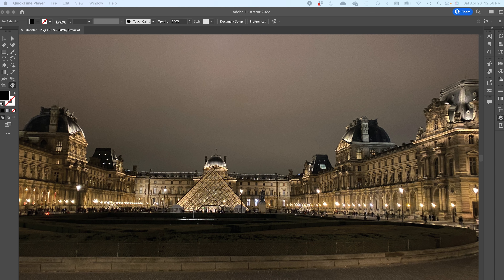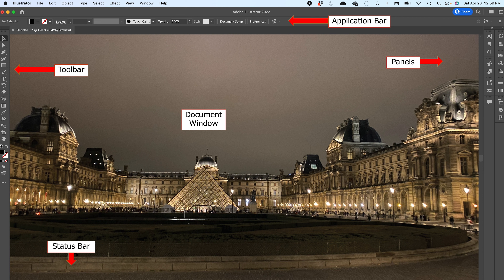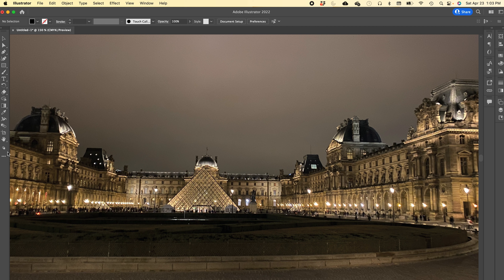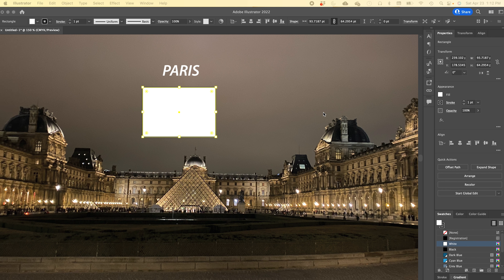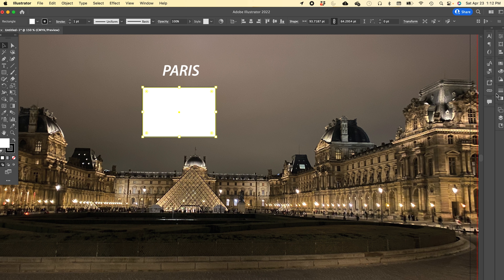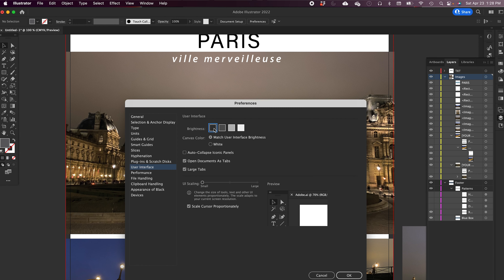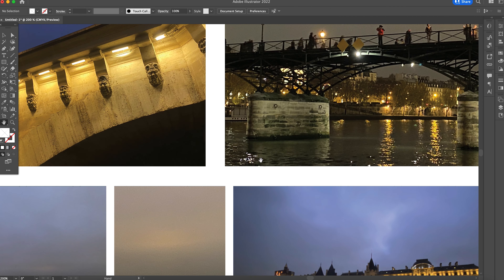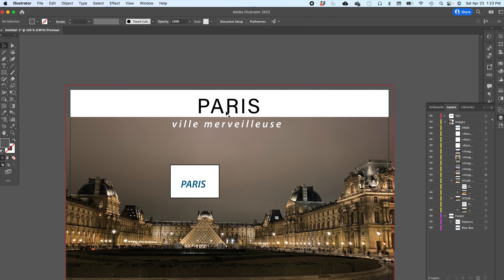Adobe Illustrator Workspace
Adobe Illustrator Workspace - All you need to Know about Adobe Illustrator Workspace in 2022: Layouts, Reset and Save Layouts, Tools, Toolbar, More Tools, Tool Tips,  Status Bar, Panels, Panel Options, Moving, Docking, Properties Panel, Zooming, Panning, Outline and all the stuff you need to be comfortable in Illustrator on your next project.

I hope you learn a few good tips in this video.

BOOK
Adobe Illustrator Classroom in a Book (2022 Release)

⤴️ Share it if you loved it 😉

— TIMESTAMPS —
0:00 Intro
0:35 Explore the Workspace
0:48 Default Layouts
1:48 Reset Layout
2:27 Discover the Workspace
3:24 Toolbar
5:24 Add Tool Tips & Rich Tool Tips
8:53 Properties Panel
11:19 Moving & Docking Panels
12:50 Panel Options
14:02 Adjust Interface Brightness
15:04 View Artwork Settings - Zoom, Fit
16:17 Panning in a Document
18:07 View Outlines
20:14 Outro

About Katia's Buzz 🐝
Well, that was Katia’s Buzz Today - Multimedia Video Tutorials and Tips to help you produce worthy media content. Follow my Buzz:

If you have questions or comments, don’t hesitate to post them on the comments below. I try to answer them all.